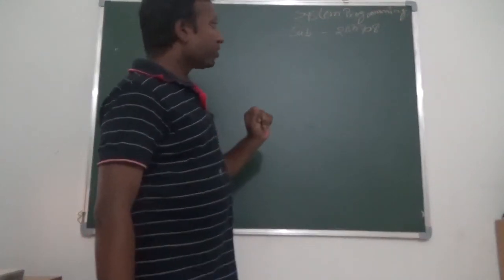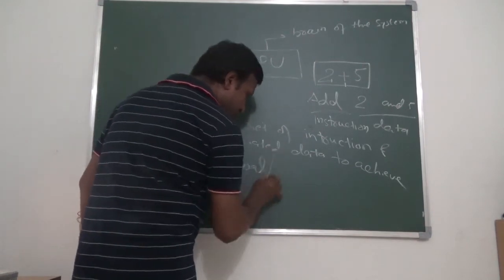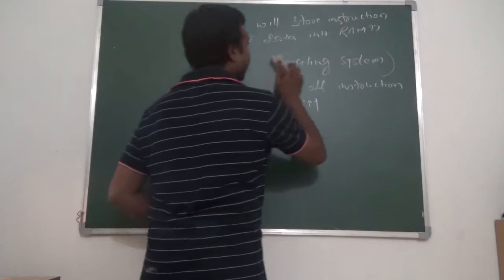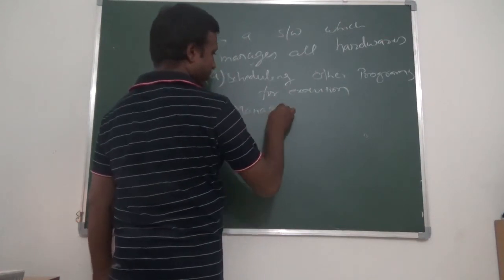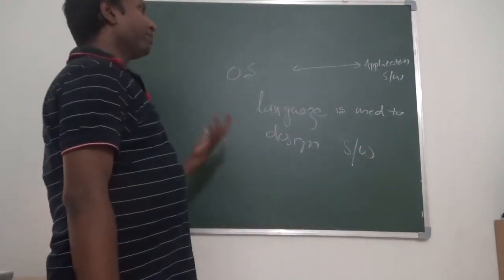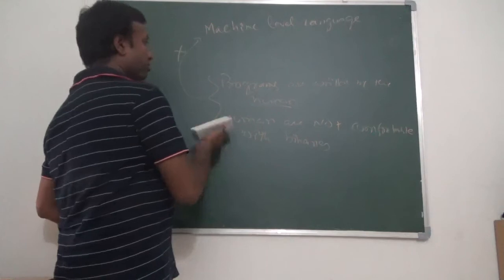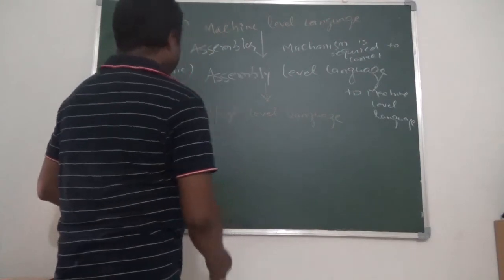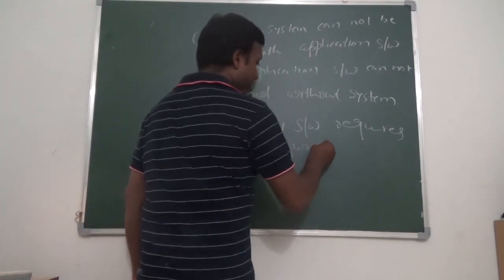Introduction to system programming